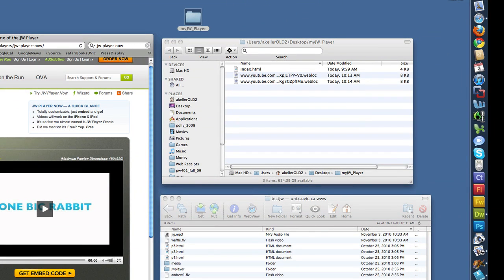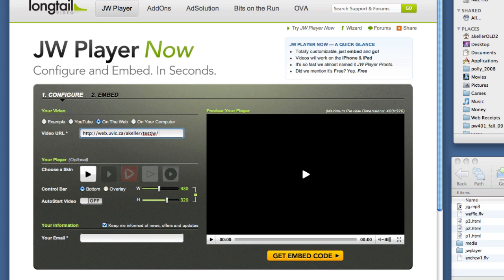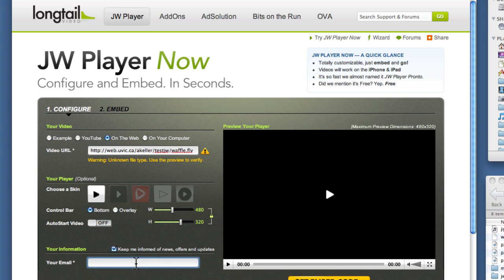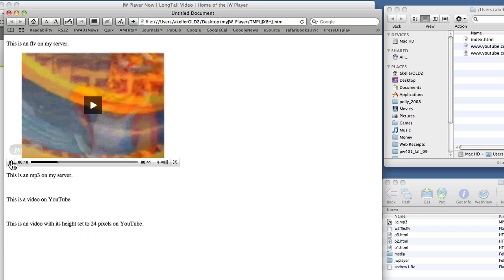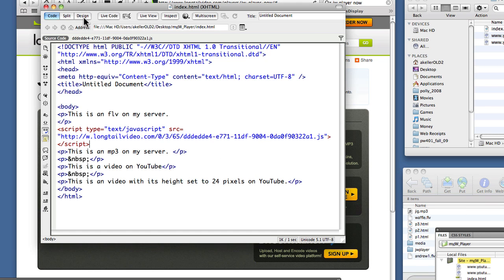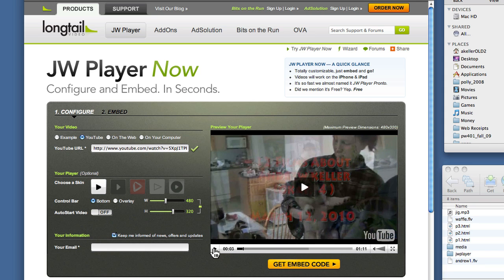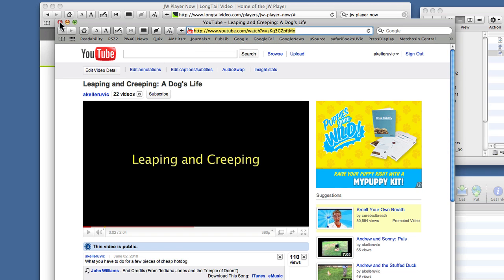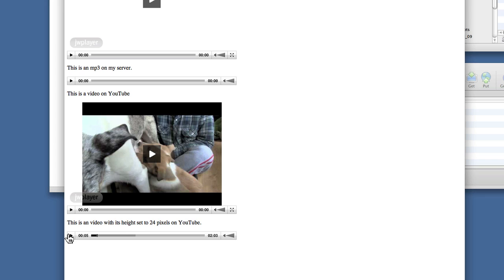Using the JW Player to Embed Video and Audio